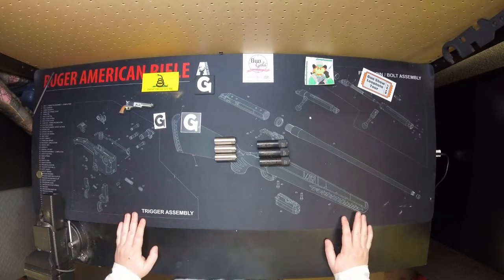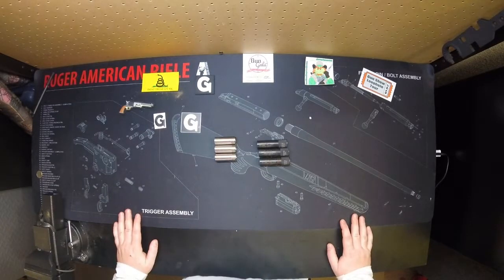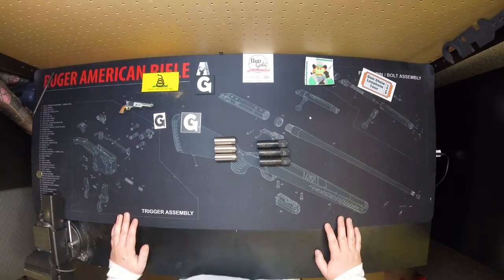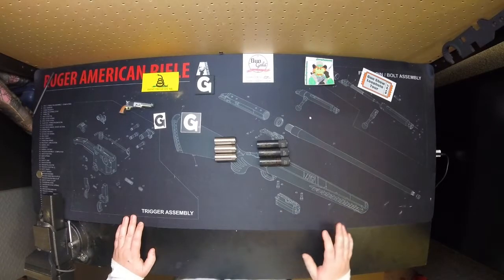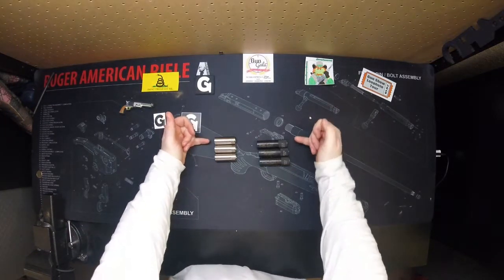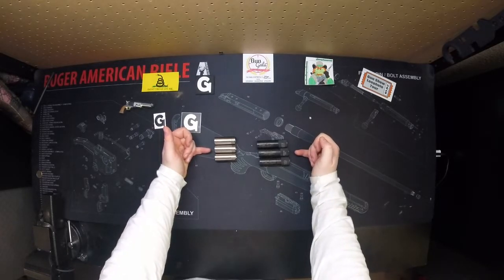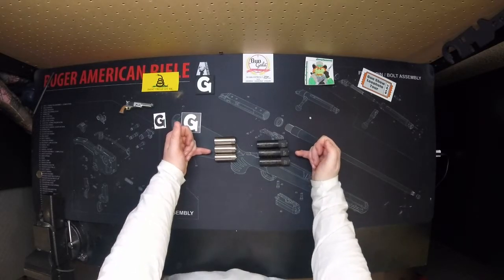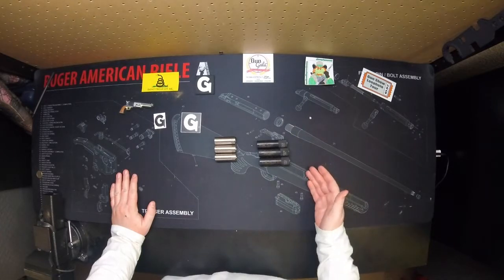Shotgun Choke Tubes Explained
Explanation of shotgun chokes. For background information, the inside diameter of a 12 gauge shotgun barrel varies between 0.72 and 0.80 inch (depending on brand) but is normally 0.73 inch. This video is in response to a question from @Squib Load and I hope it helps with what he was asking.